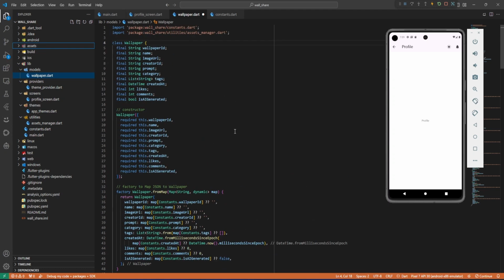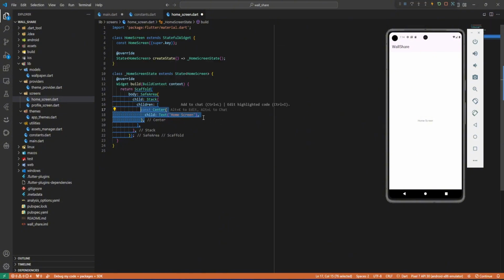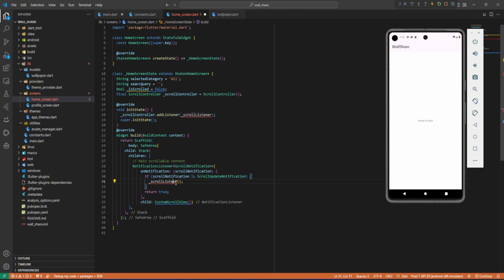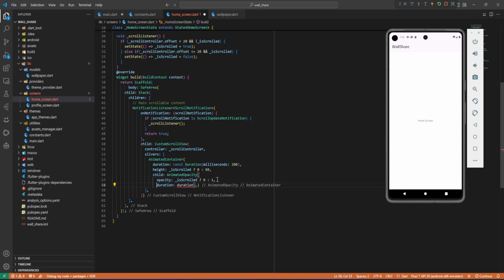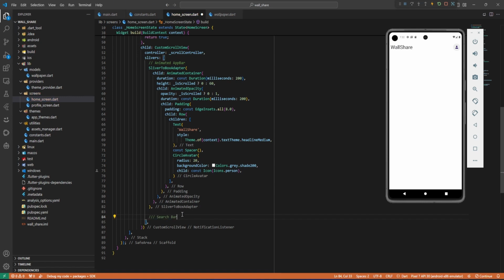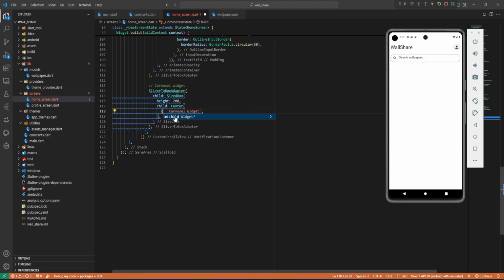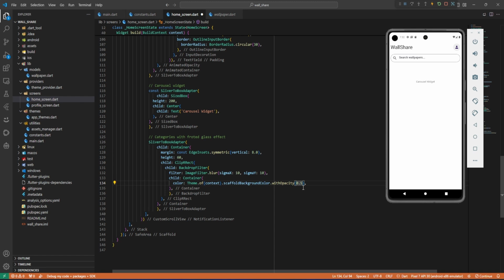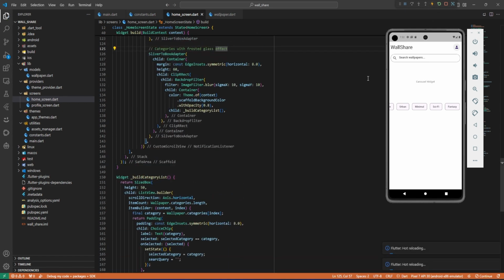WallShare: 03 Home Screen UI part 1